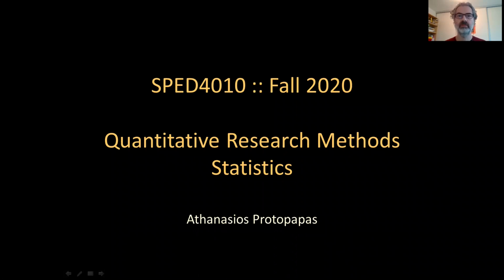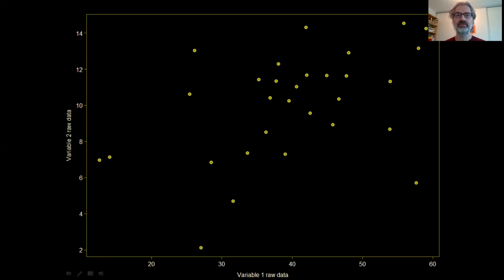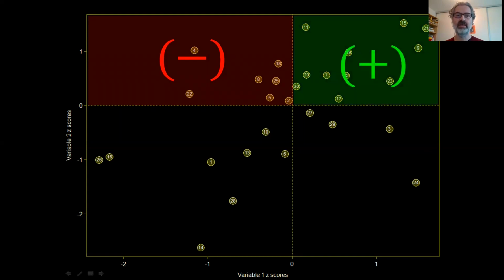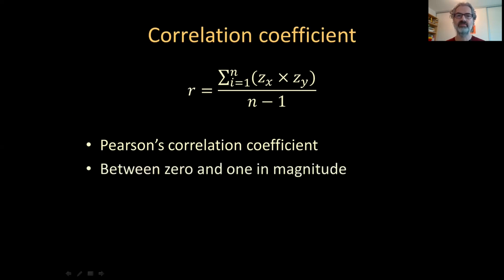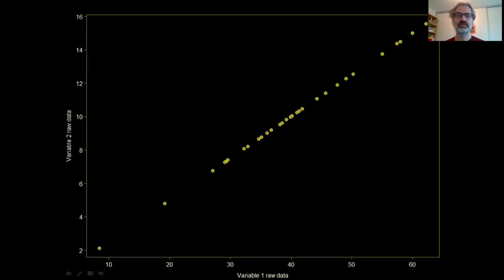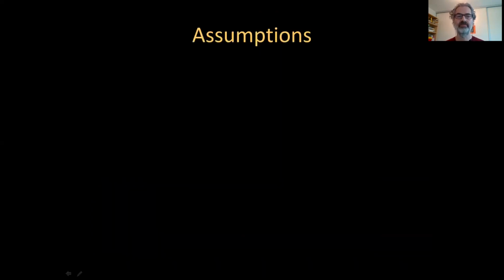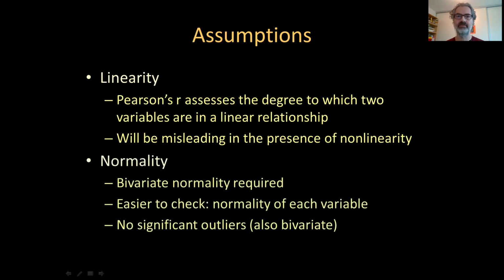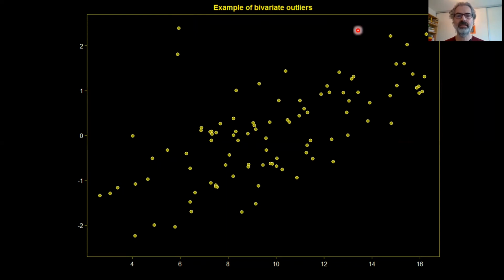Stats 45 Correlation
In this video I visually explain the correlation coefficient, its calculation and its assumptions.